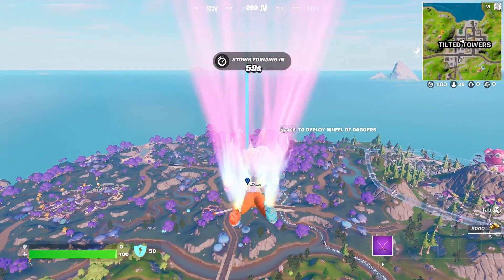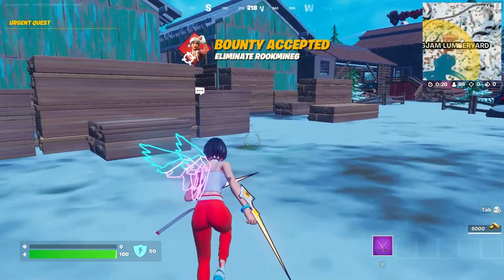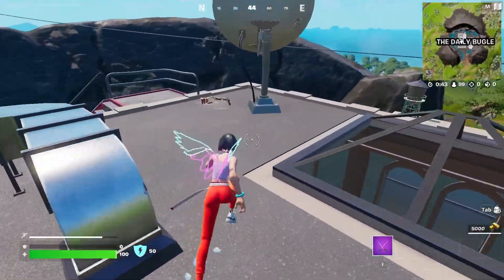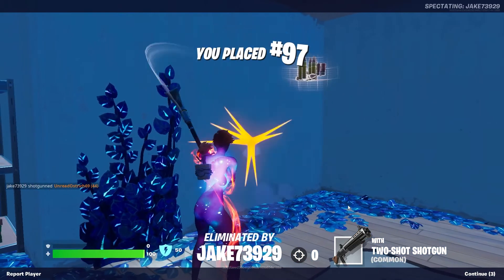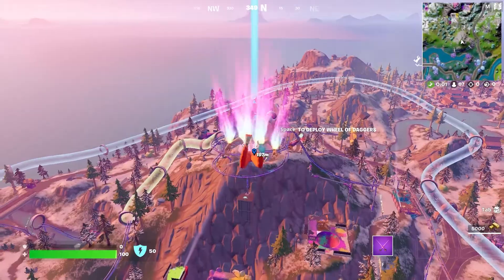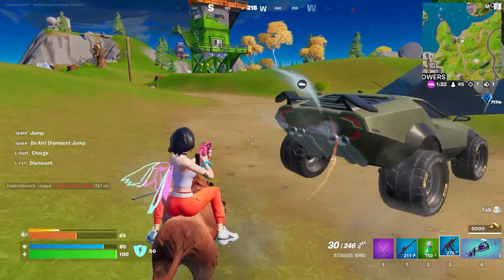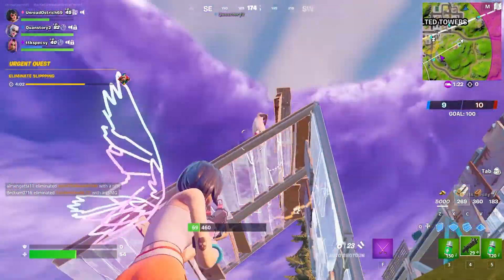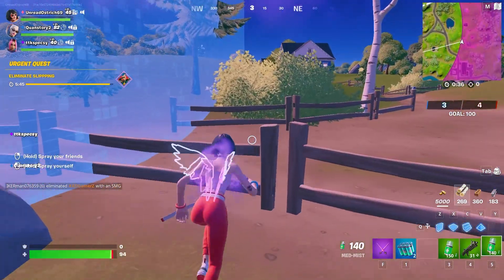Fastest ways to Complete ALL MILESTONES in Fortnite Chapter 3 Season 3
Tips and Tricks to get you XP from milestones in Fortnite Chapter 3 Season 3!

0:00 Intro
0:33 Complete Bounties
1:32 Destroy Objects while in a Vehicle
2:10 Hit Weakpoints
2:38 Open Cash Registers
3:02 Pick Fruit from Reality Saplings
3:32 Place Top 10
3:43 Reboot Teammates
4:04 Search Chests or Ammo Boxes & Search Rare Chests
4:36 Thank the Bus Driver
4:54 Travel Distance in a Baller
5:51 Travel Distance on a Boar or Wolf
6:13 Travel Distance while Sprinting
6:34 Outlast Opponents
6:51 Damage Opponents + Eliminations + Get Headshots
7:17 Restore Health & Gain Shields
8:27 Outro